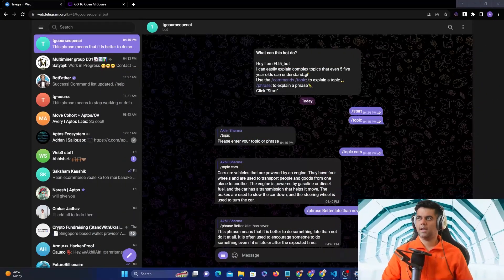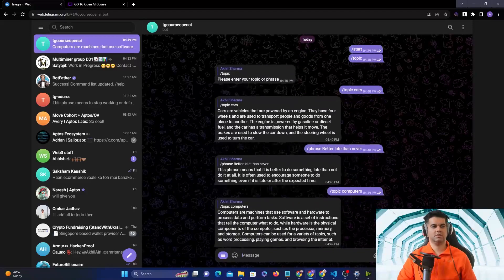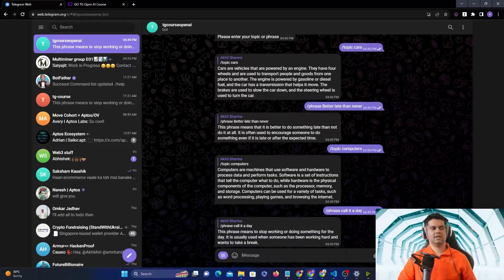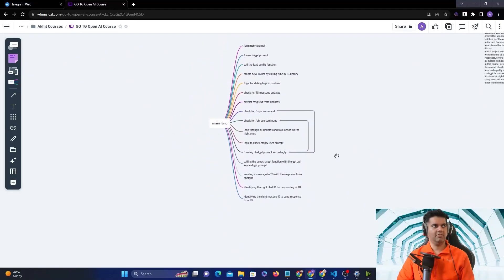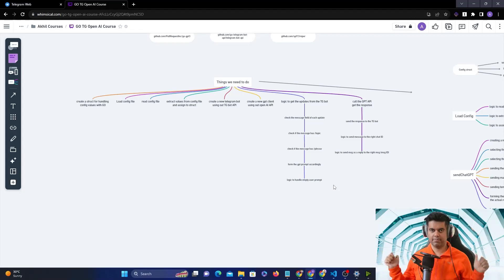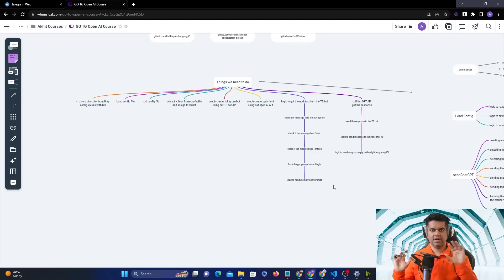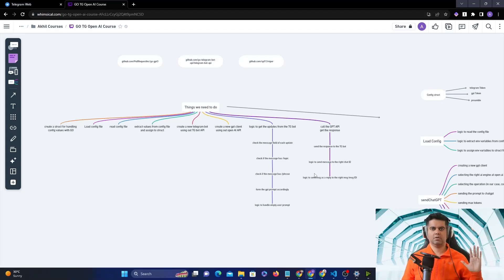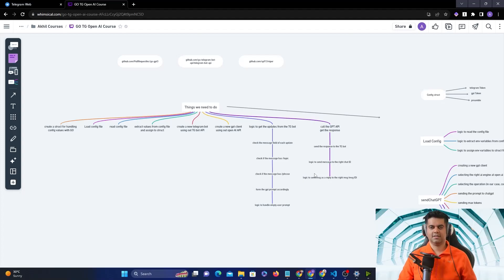Bringing GPT-3 to Telegram with a GO Bot - Course Announcement!"